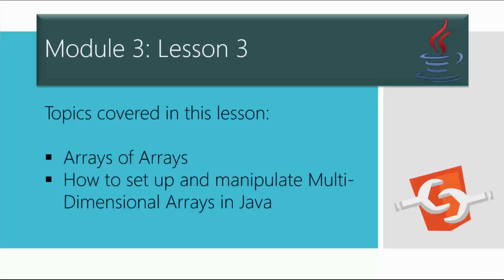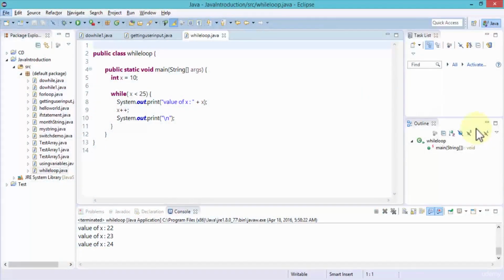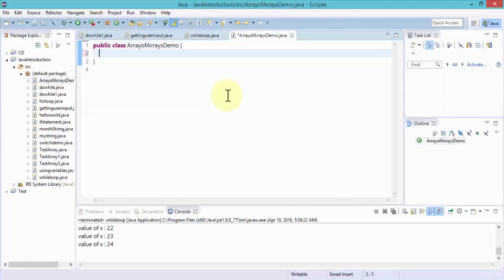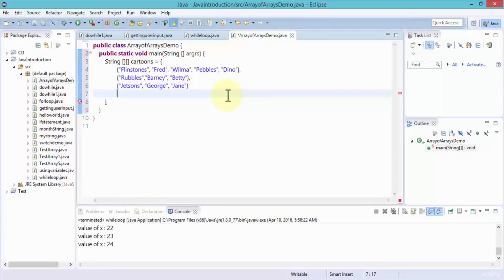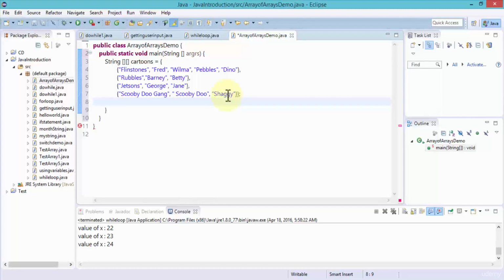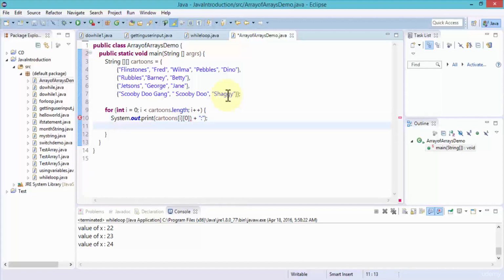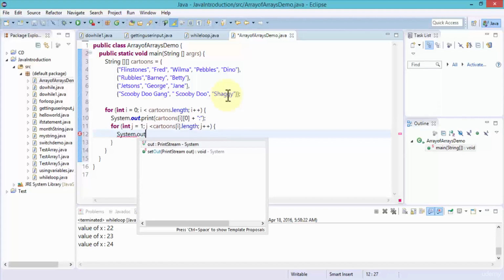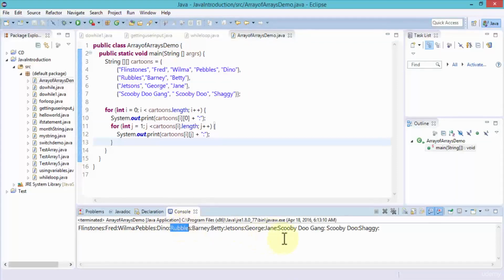29 - Multidimensional Array